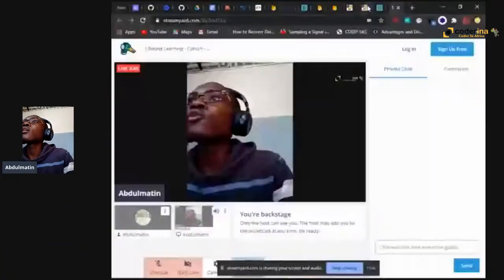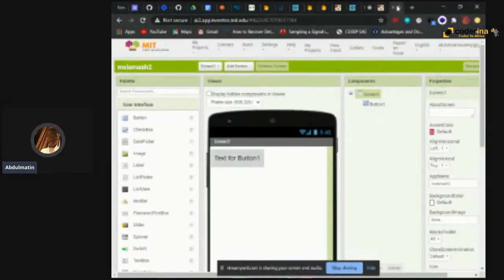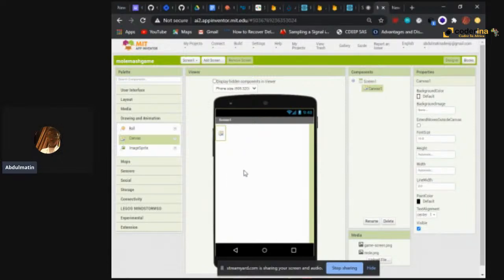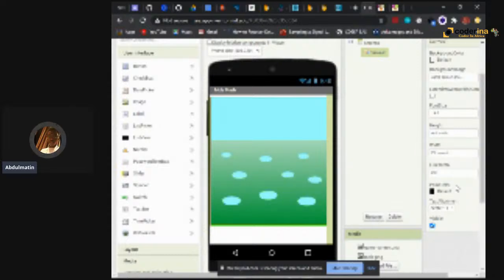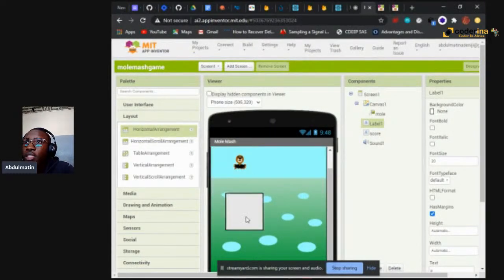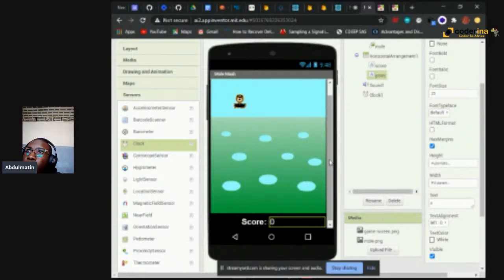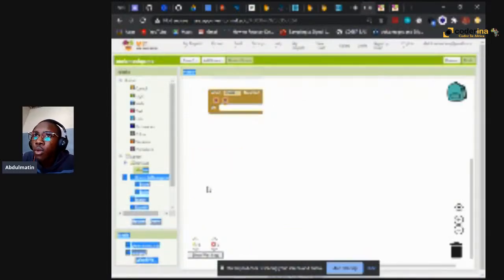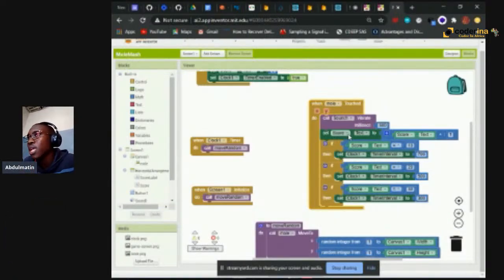Lifelong Learning - Cohort - App dev